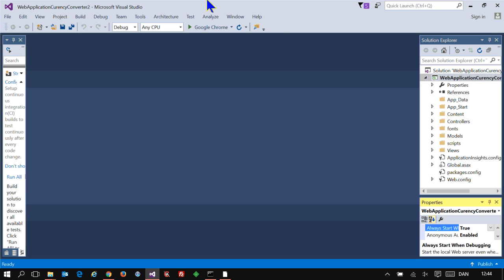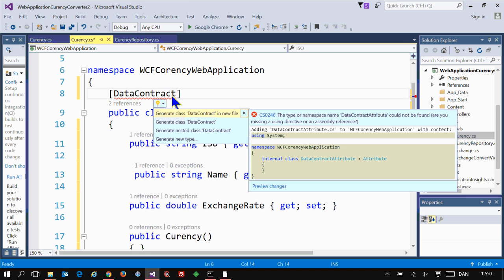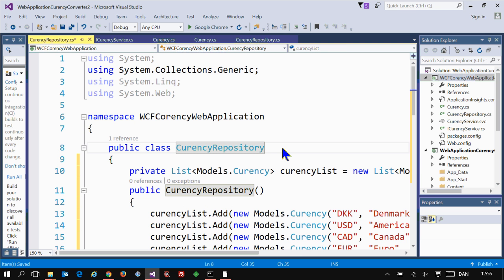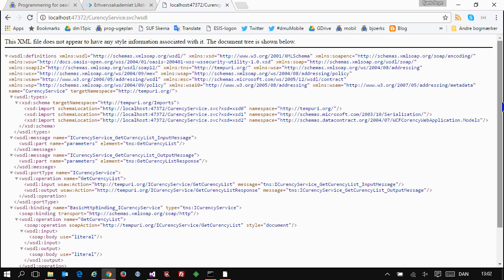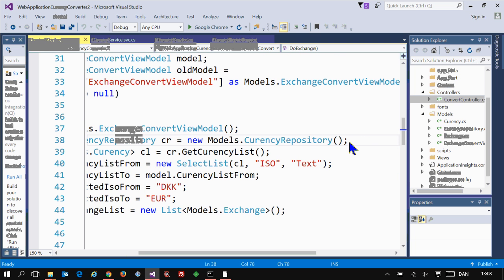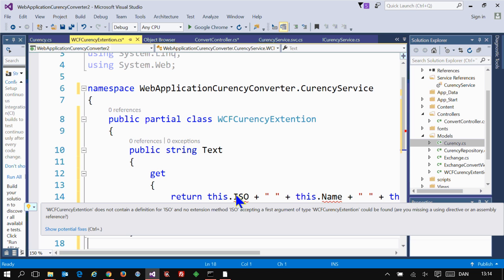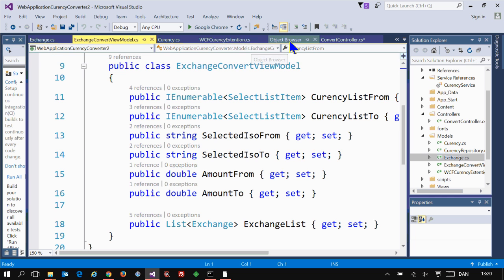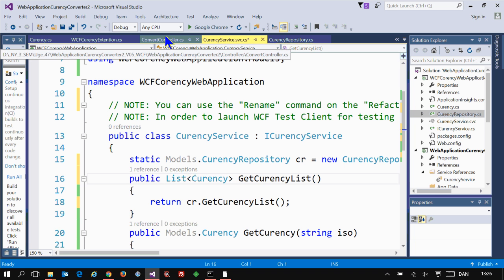C# Prog16E Startup with MVC - curency converter part 1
Vi_WebApplicationCurencyConverter2_V01.wmv